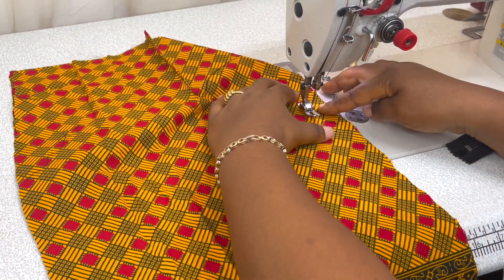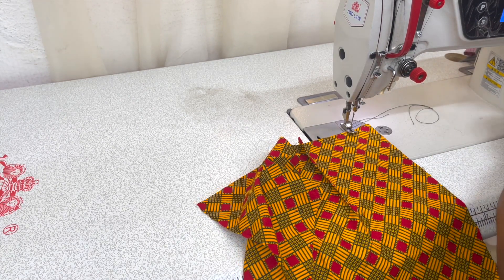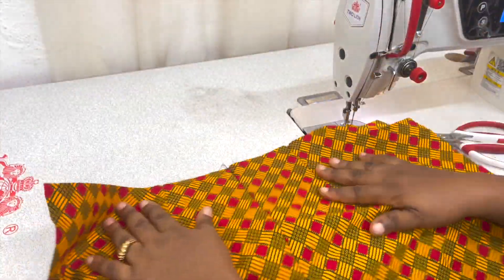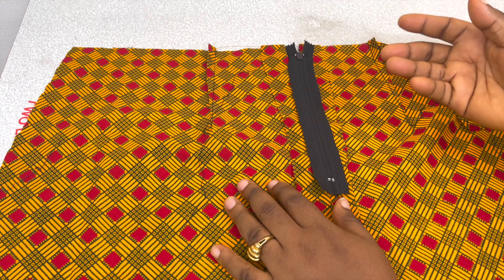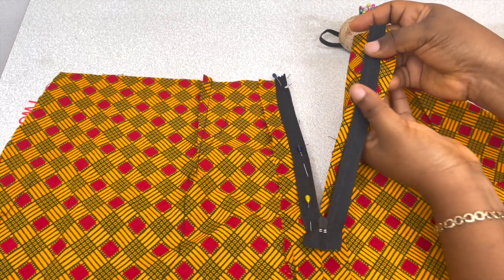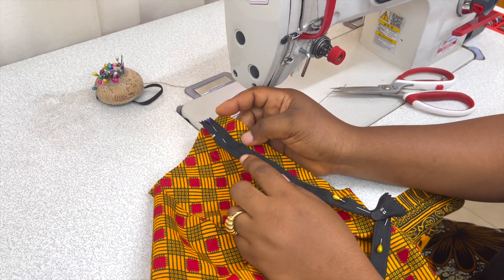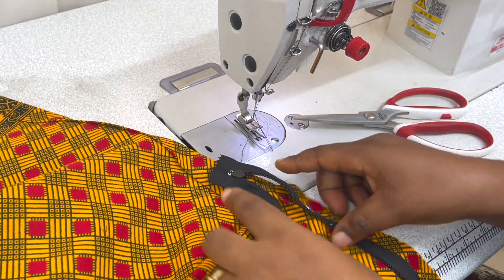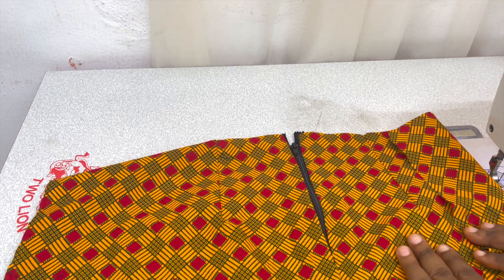INSTALL A ZIP EASILY WITH THIS SIMPLE METHOD